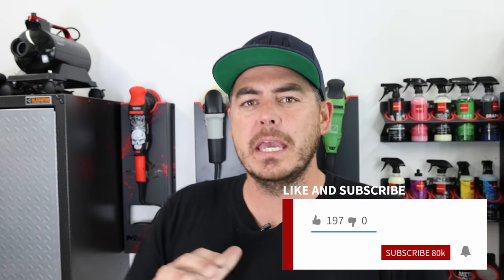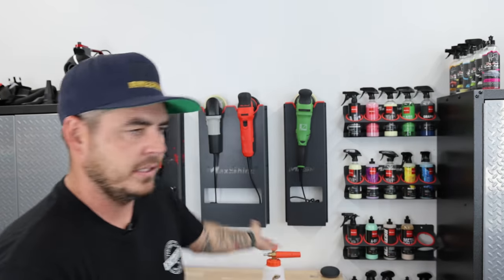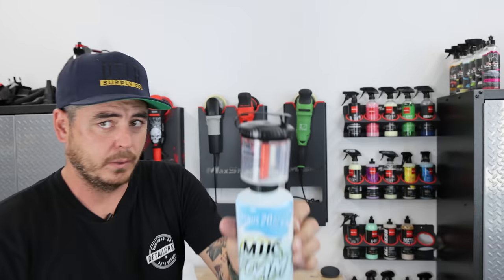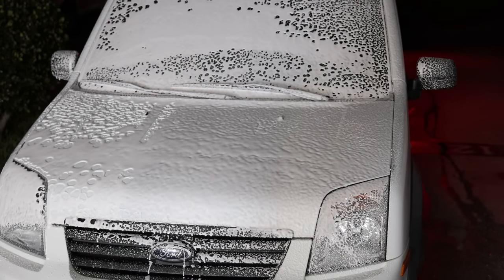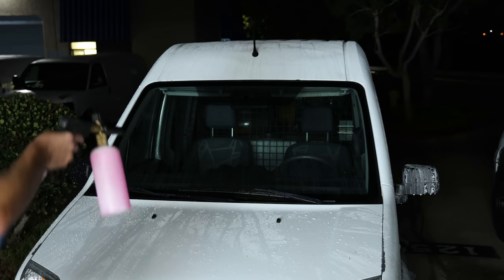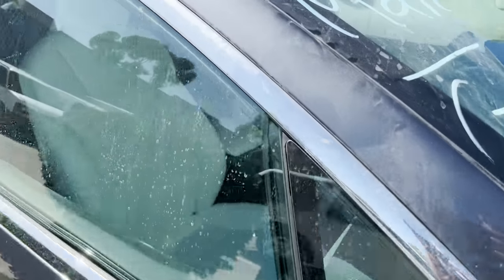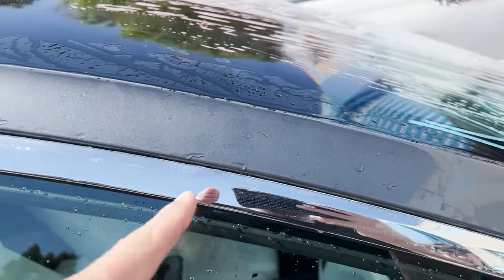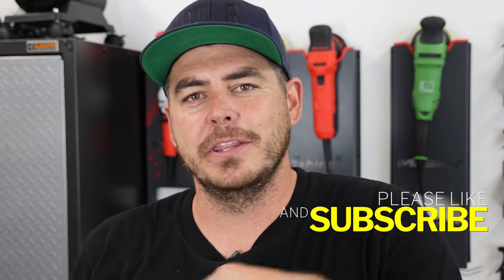NEW! MJJC FOAMING CAR WASH SOAP | How well does it clean?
MJJC makes some amazing products for car detailing. My favorite being the MJJC Foam Cannon Pro! The value and production of that foam cannon out perform any other foam cannon in my personal opinion. Well, MJJC just sent me a bottle of their new PH Neutral soap to test out called MJJC FOAM.  When paired withe MJJC foam cannon pro this product performed amazing! Tons of foam, great cleaning power, tons of lubrication... But how does it compare to other high foaming car wash soaps like Adams Mega foam?  ENJOY!!!

On Amazon

Amazon Basics Foam Cannon

Meguiars Ultimate Snow Foam

Adams Mega Foam

TIME CODES:

0:00 - MJJC FOAMING CAR WASH SOAP
0:55 - HOW I WILL TEST THE MJJC SOAP
1:35 - DILLUTION
1:45 - EASIEST WAY TO DILUTE CHEMICALS AND SOAPS
3:29 - PRESSURE WASHER USED IN THIS TEST
3:59 - TEST #1 MJJC SOAP in AMAZON BASICS FOAM CANNON
4:44 - TEST #2 MJJC SOAP in MJJC FOAM CANNON PRO
6:16 - COMPARING MEGUIARS SNOW FOAM in AMAZON BASICS FOAM CANNON
7:02 - COMPARING ADAMS MEGA FOAM in AMAZON BASICS FOAM CANNON
8:13 - TEST #3 MJJC SOAP CLEANING ABILITY
10:42 - FINAL THOUGHTS